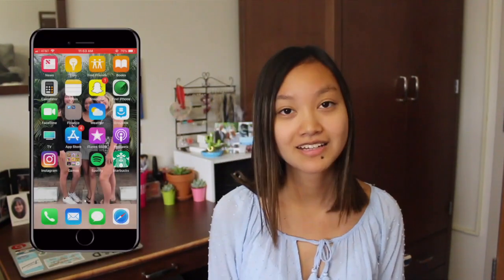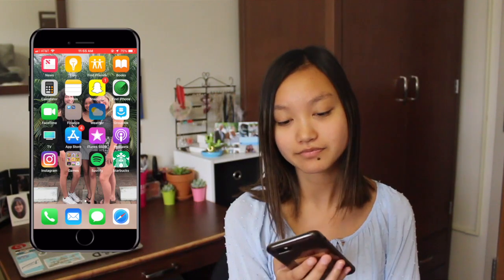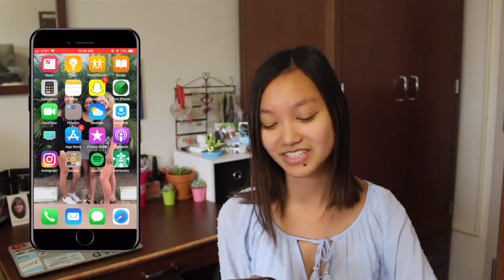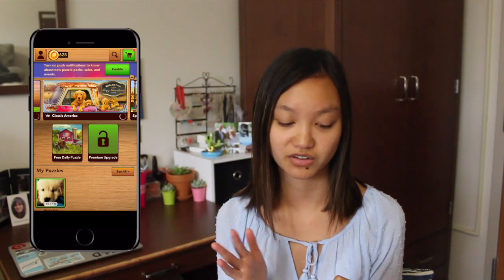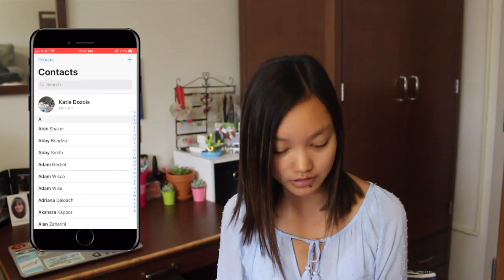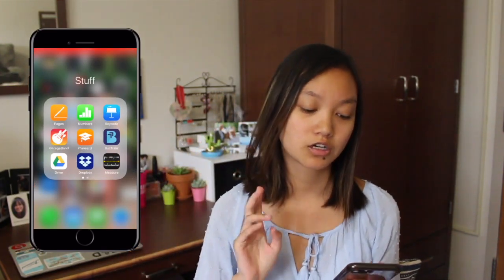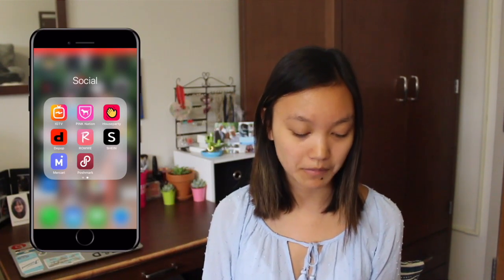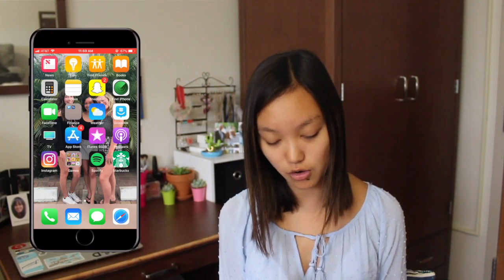What's on my iPhone 7 2019!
Hello everyone happy Sunday! Today I have a What's on my Iphone 7 video where I show you all of my favorite apps including games, social, editing apps, and more!

What grade am I in? Sophomore in college